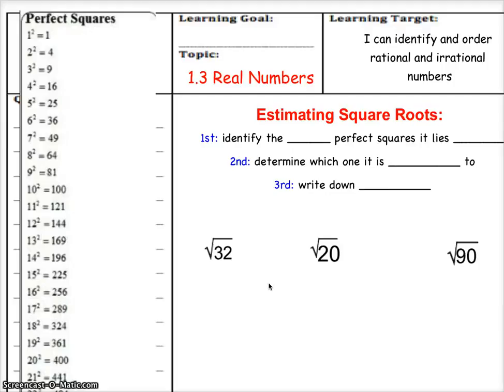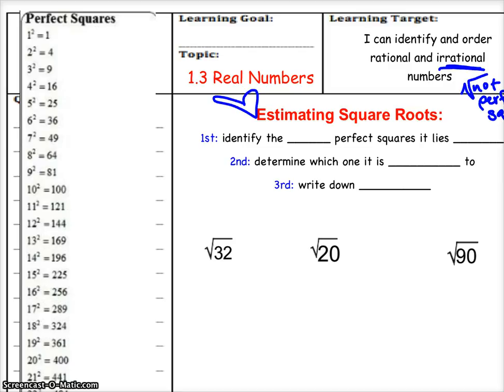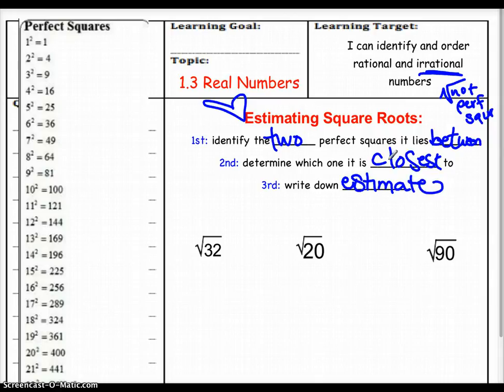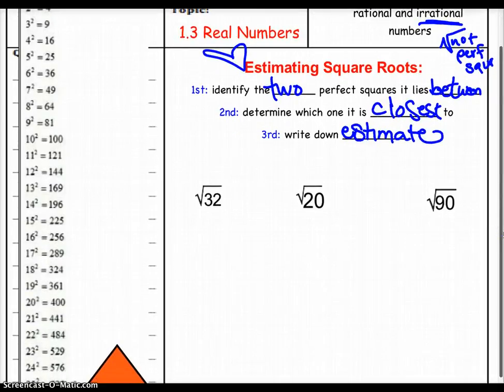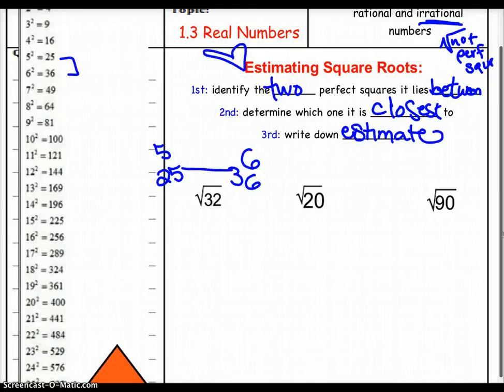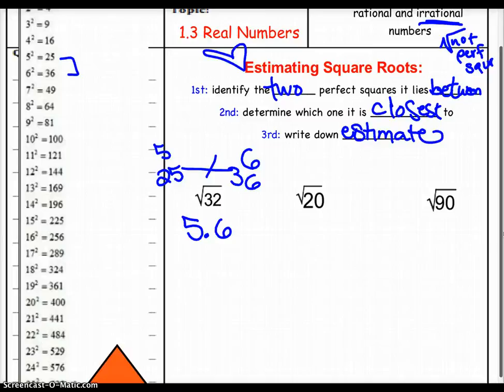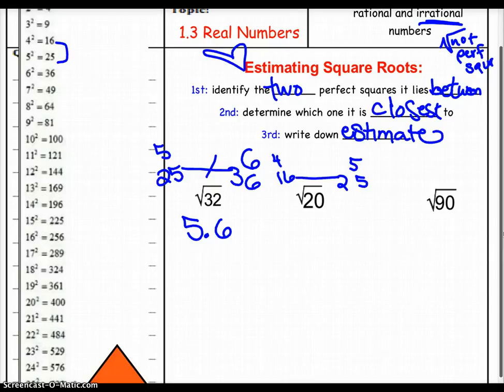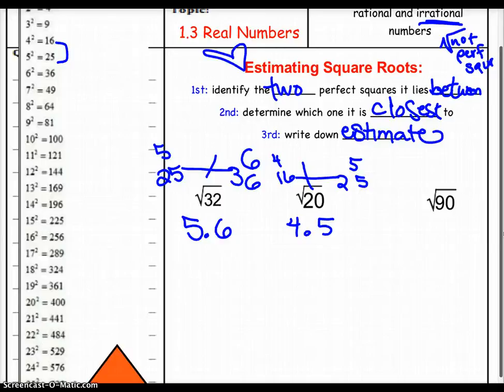8 1 3b estimating square roots